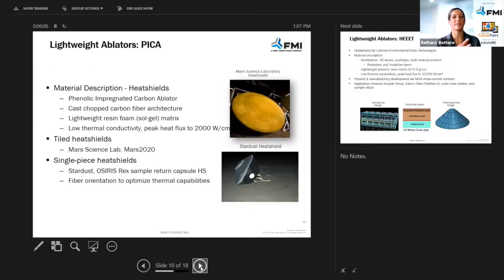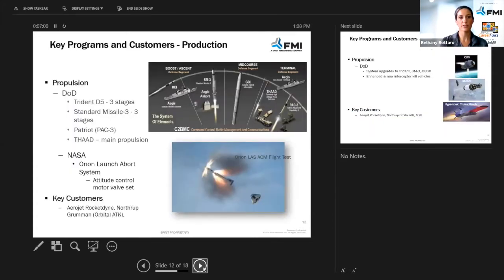Fiber Materials Inc. (FMI) at the Virtual ME Career Fair, hosted by JobsInME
Presentation by Fiber Materials Inc. (FMI) during the Virtual ME Career Fair, hosted by JobsInME. To search for these jobs and more positions from real, local employers,